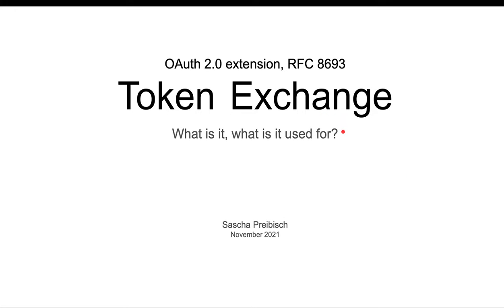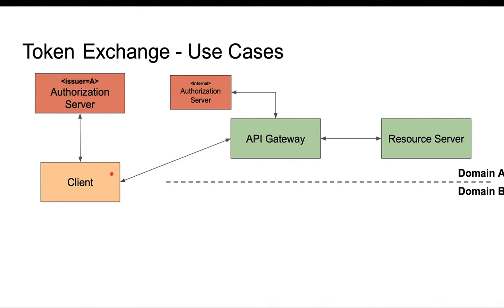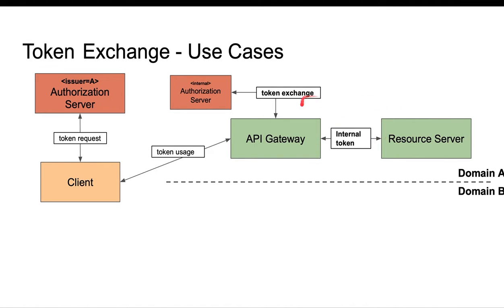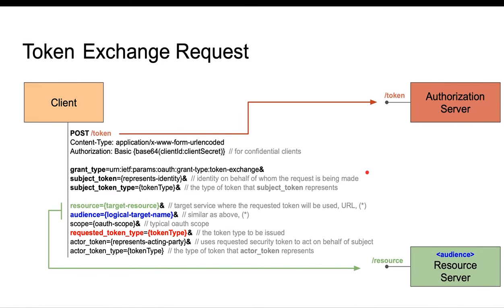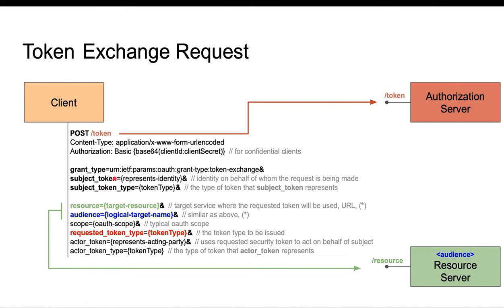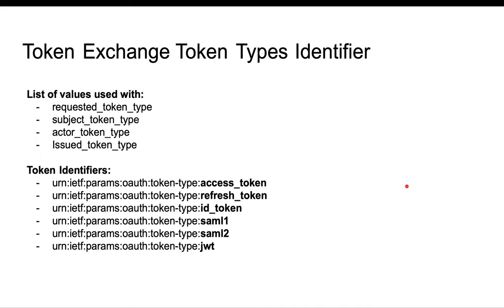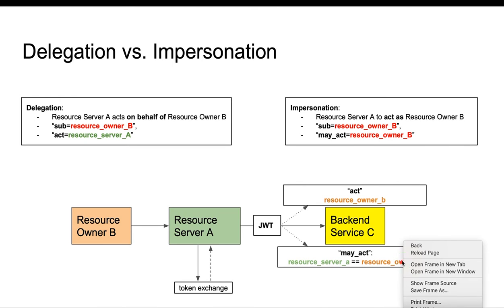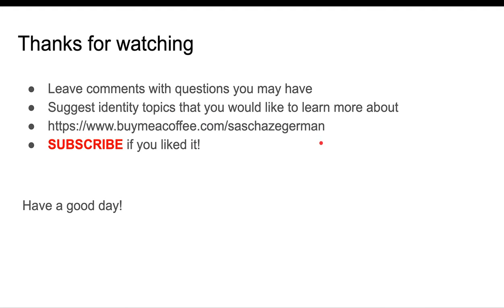OAuth 2.0 - Token Exchange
In this video I am showing how the OAuth 2.0 extension RFC 8693, Token Exchange, works and how it may be used.
The RFC is an extension as it allows a client to exchange one type of token for another.
Typical use cases would be to exchange an external facing token for an internal facing token or a token issued for one domain being exchanged for a token of a different domain.
In this video I am referencing an API gateway as the party that exchanges token but that could certainly be the client itself.
As usual, please add comments, ask questions, suggest other topics you would like to hear about.